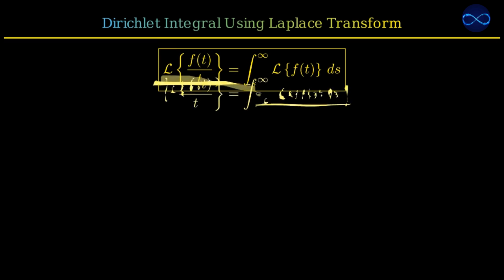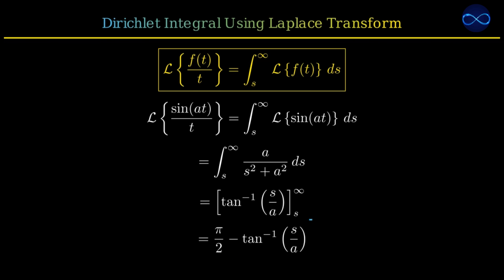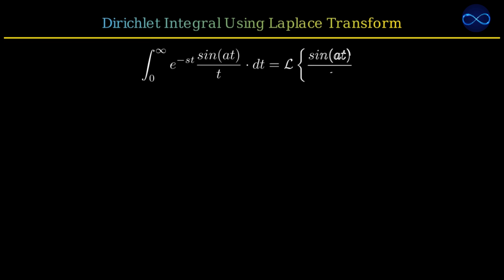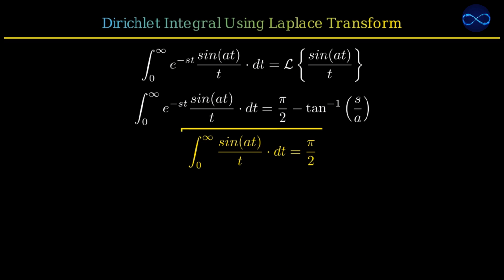Solve Dirichlet Integral Using Laplace Transform ℒ {f(t)}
in this video we solve the famous Dirichlet Integral using the Laplace Transform technique. Step by step, we break down the transformation of the function 𝑓(𝑡)=sin⁡(𝑎𝑡)/𝑡 and evaluate the integral.